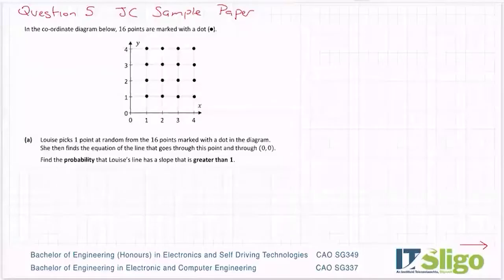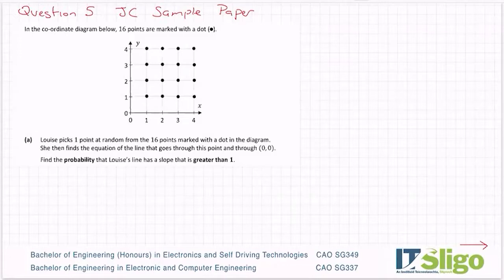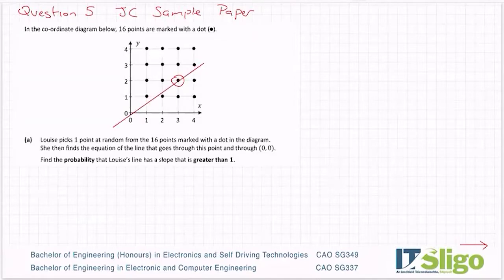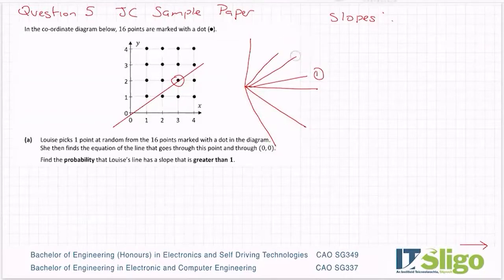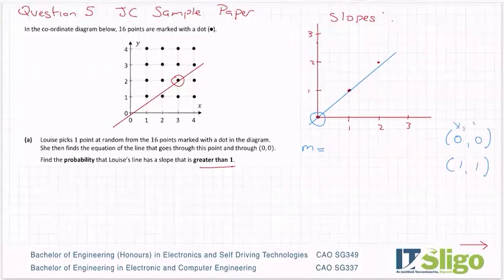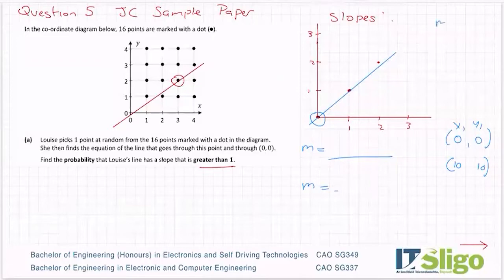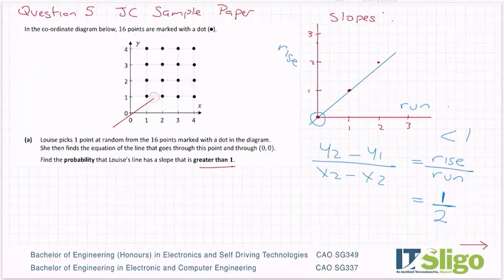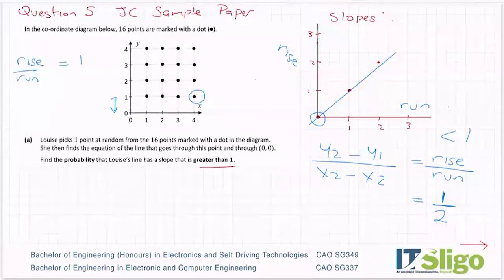New Junior Cycle Higher Level Maths Sample Paper 2021 Q5